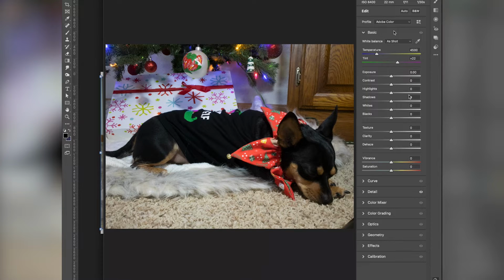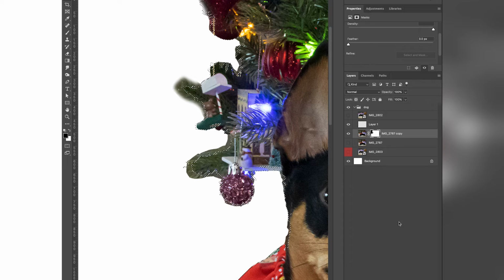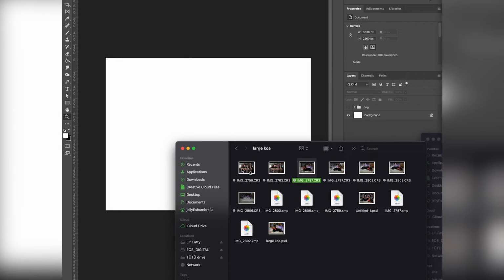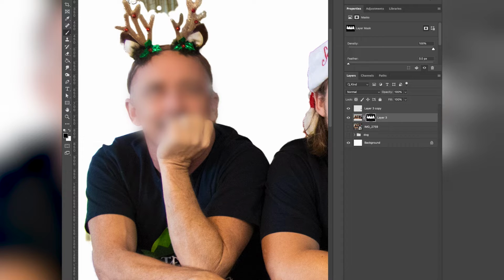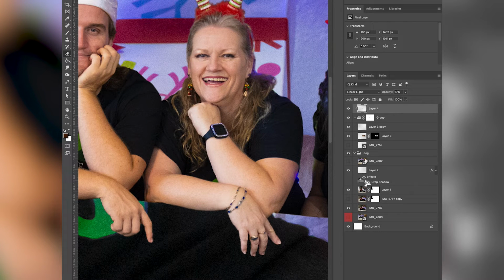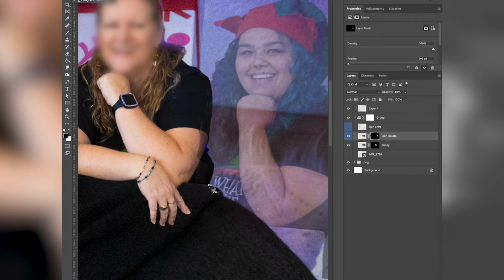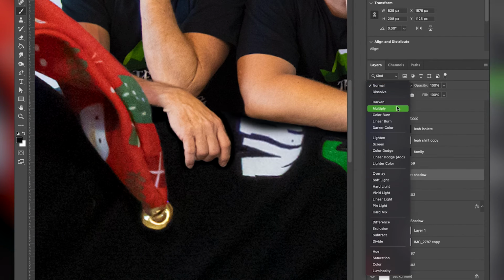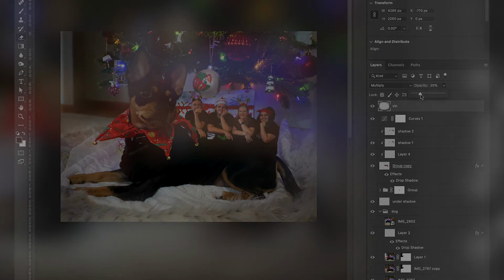Making my dog BIG for Christmas (Large pet photo edit process)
This isn't not a tutorial – if you know photoshop you might be able to follow along. But yes, I made my dog big and I shrunk the family on our Christmas card this year
Twitch.tv/jylyfysh
Button by Rifanzich on Fiverr